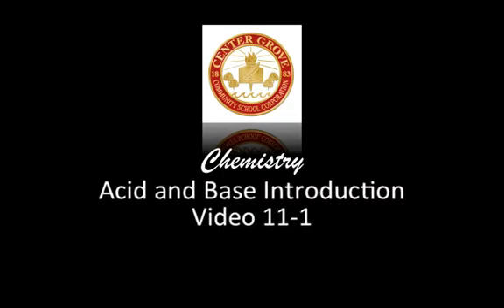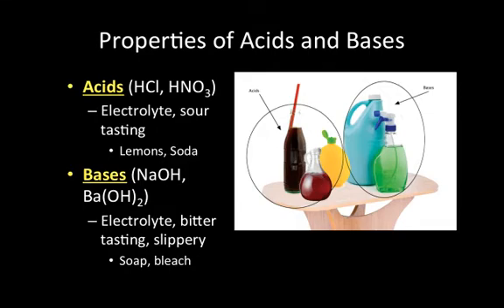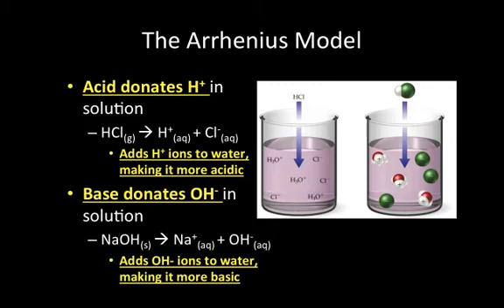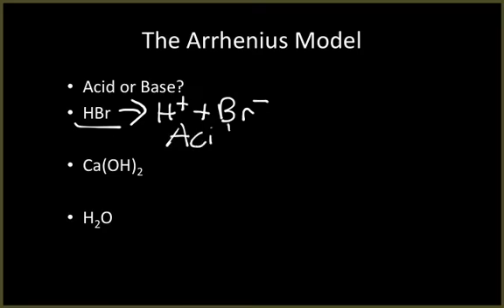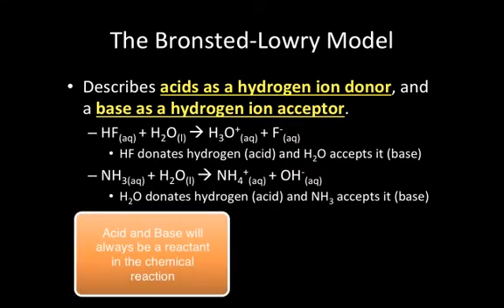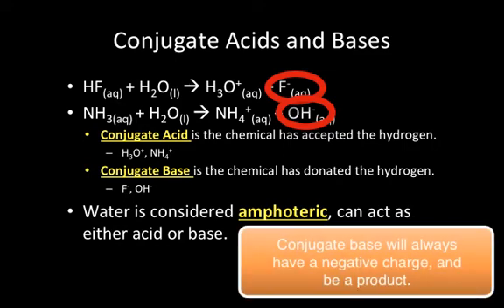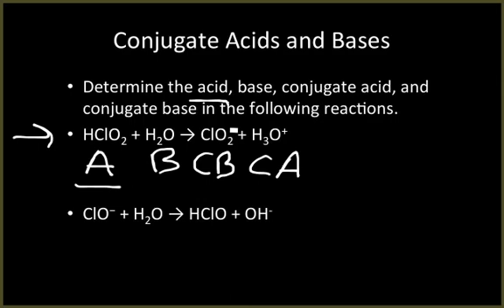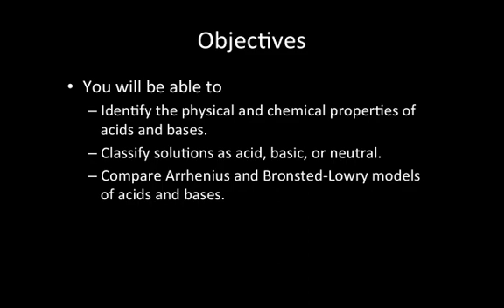Video Lecture: 11-1 Introduction to Acids and Bases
A brief introduction to acids and bases.